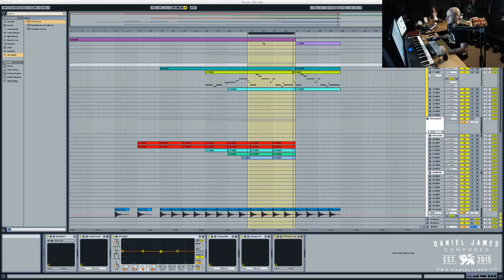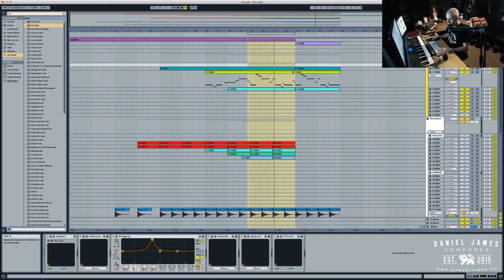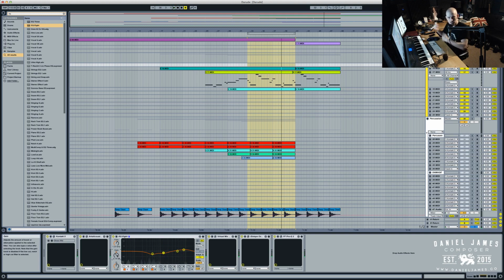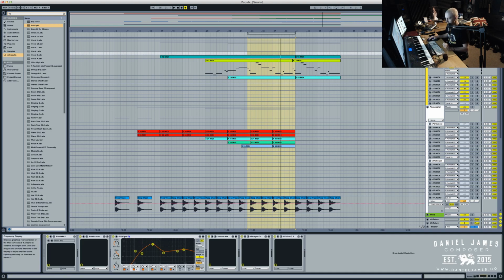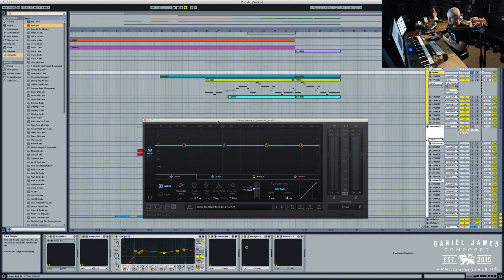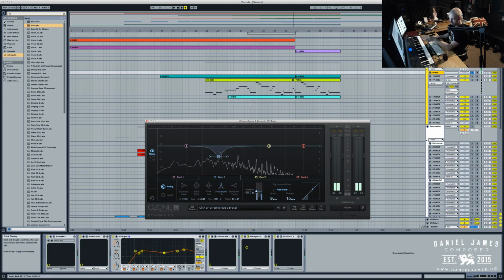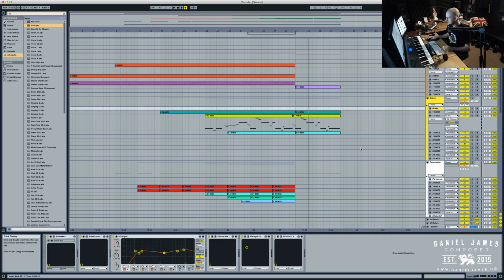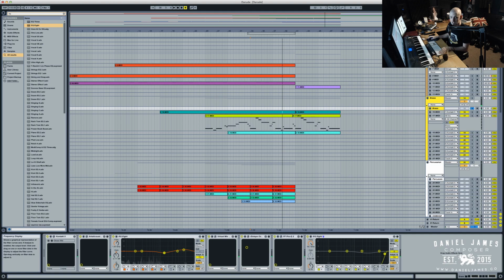Beginner Tutorial Series - EQ Basics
In this video we cover the what EQ is and how to apply it.